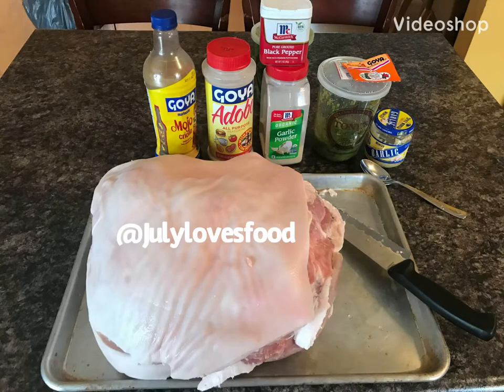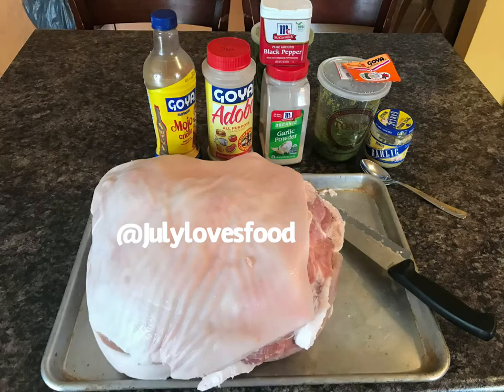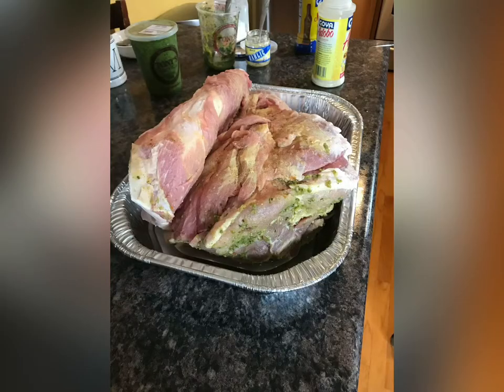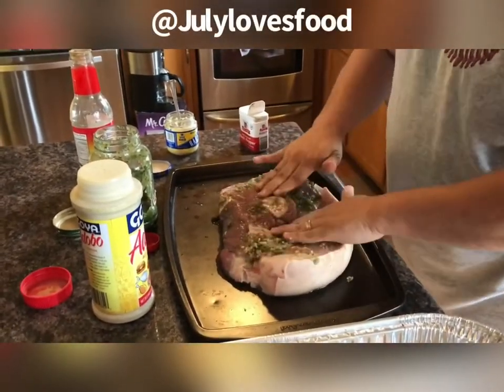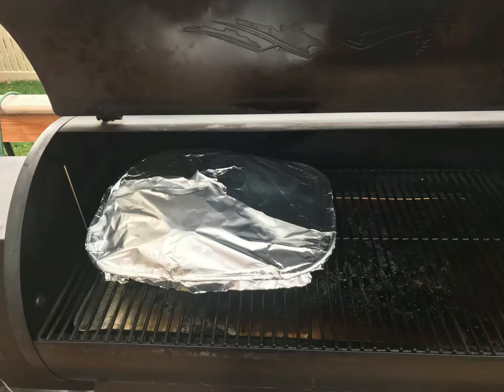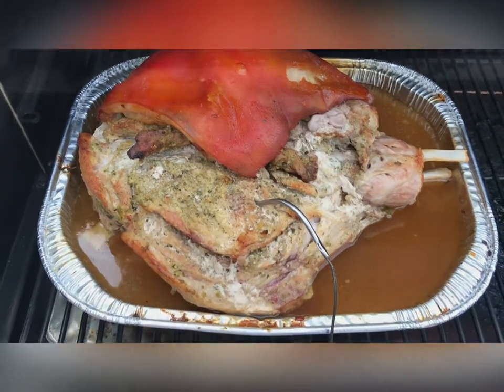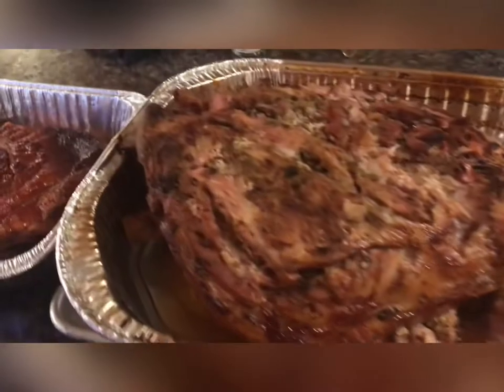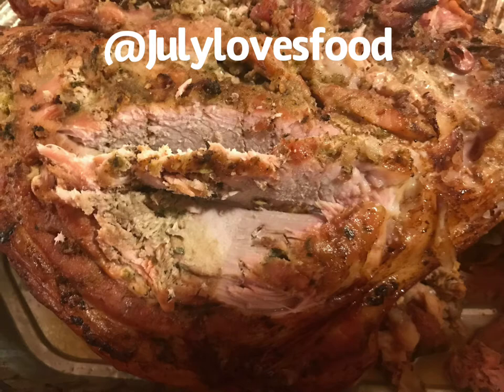How to make a Pernil or Boricua style Pork Roast - Smoked Traeger | Julylovesfood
How to make a Pernil or Boricua style Pork Roast - Smoked Traeger